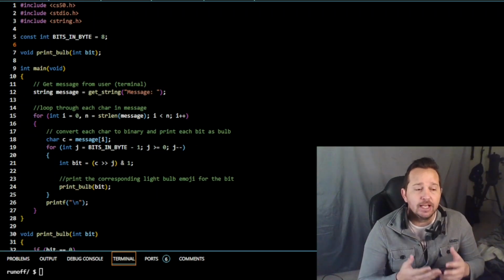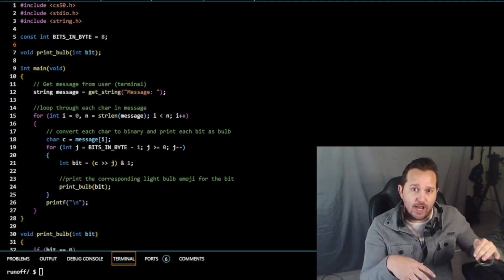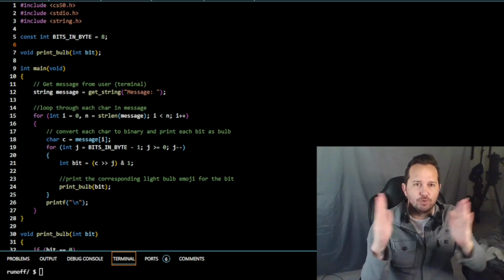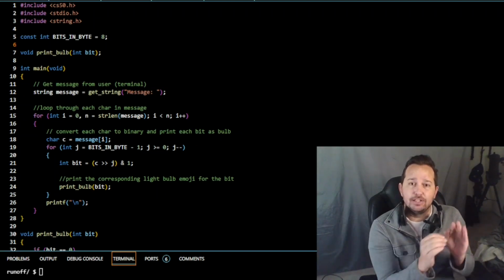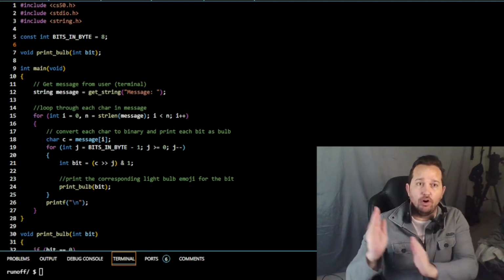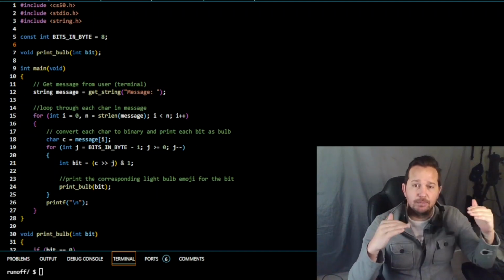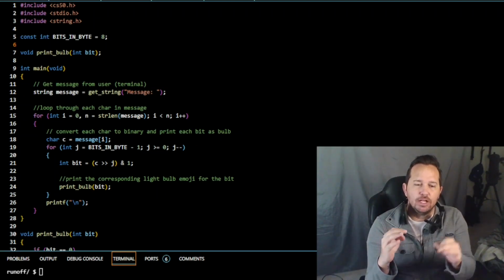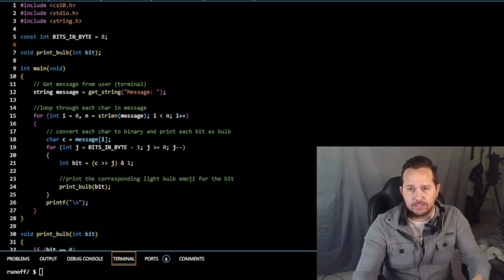CS 50 Tips & Tricks | Variables & Shift | From CS50 Bulbs | Understanding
Hey CS50 classes! Quick video on understanding Variables and Shift when working with C